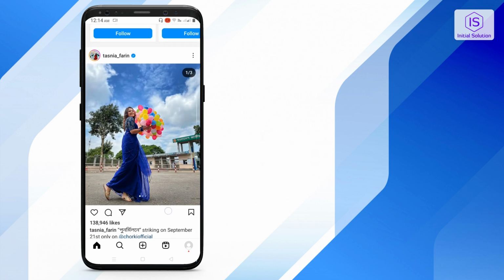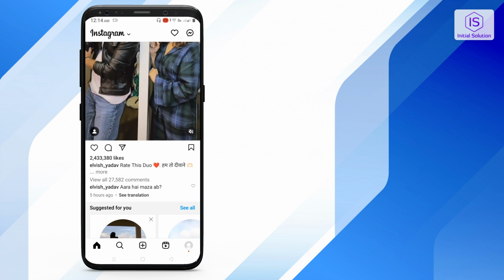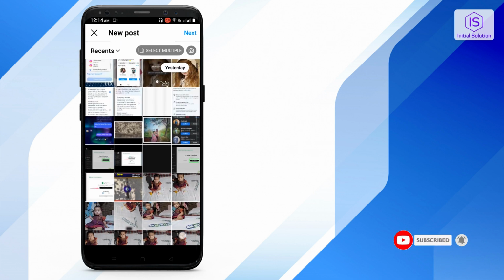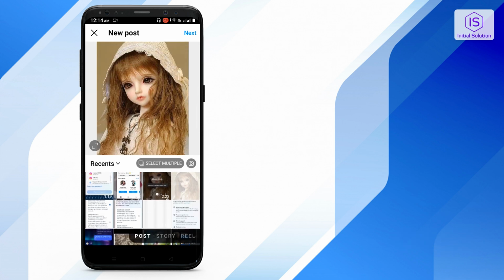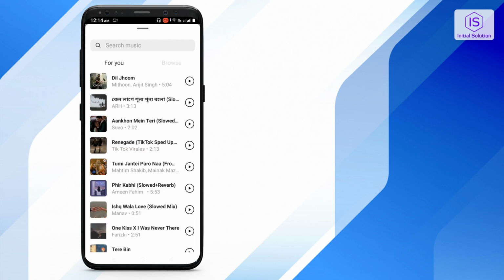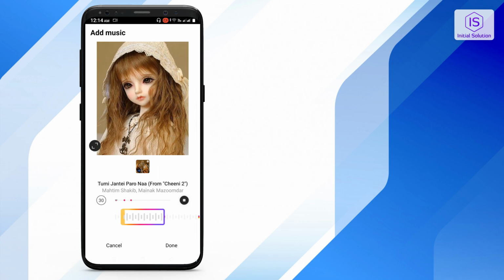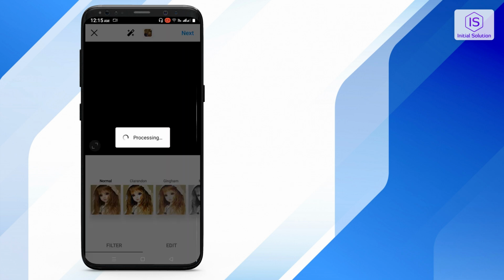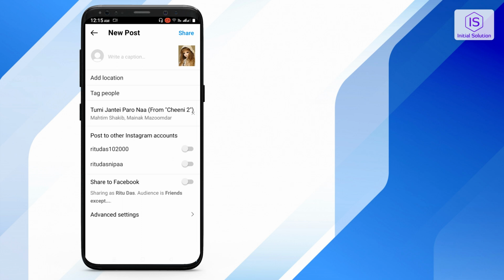How to Add Music to Instagram Posts 2024 | Elevate Your Feed!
🌐💡 Welcome to another fantastic tutorial by Initial Solution! Today, we're delving into the world of Instagram and showing you how to add music to posts. Elevate your feed with catchy tunes that perfectly match your content. 🎶✨

📌 Here's what we'll cover in this step-by-step guide:
Step 1: Why Add Music to Your Posts?
Step 2: Launching the Instagram App
Step 3: Creating Your Instagram Post
Step 4: Accessing the Music Library
Step 5: Adding Music to Your Post
Step 6: Customizing Music Options
Step 7: Posting Your Musical Masterpiece

📖 Chapters of "How to Add Music to Instagram Posts":
0:00 Introduction
0:17 How to Add Music to Instagram Posts
0:35 music option
0:44 check music
0:50 choose your music
1:15 choose split duration
1:48 Conclusion
2:03 Sponsored Messages

🌟 Ready to make your Instagram posts even more captivating? Let's add some musical magic to your Instagram feed! 🎶✨